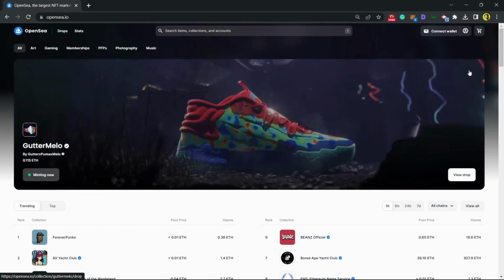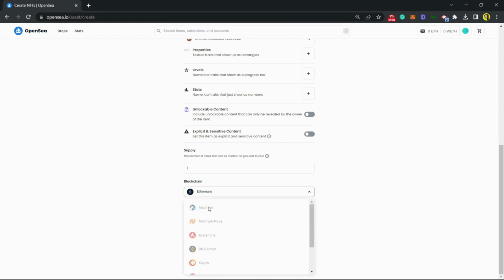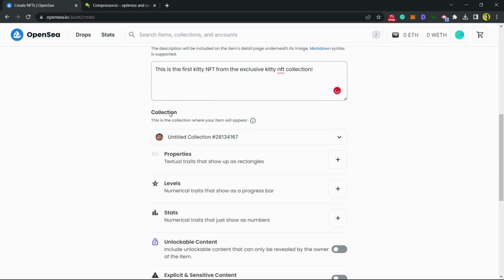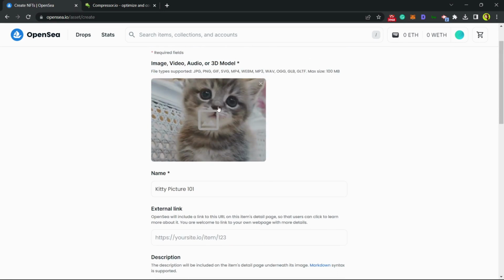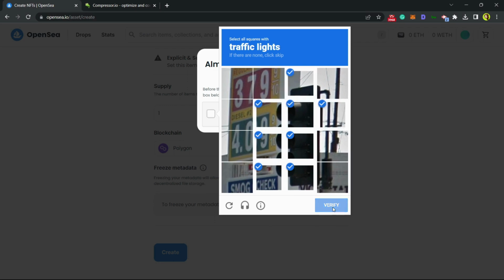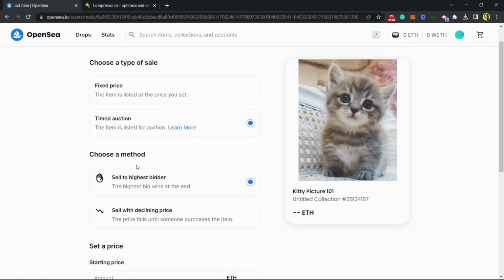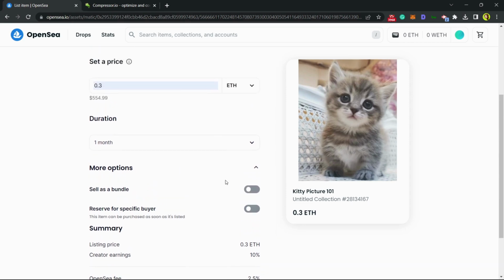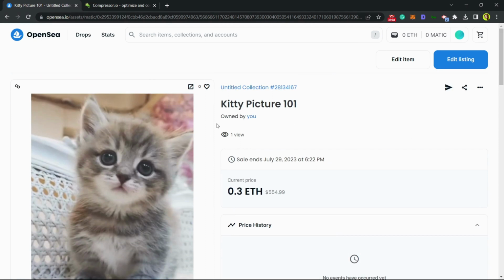How to Create & Mint your NFT for FREE? No Costs, Step-by-Step Tutorial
In this step-by-step tutorial we show you How to Create & Mint your NFT for FREE? No Costs, Step-by-Step Tutorial. Check out the website for the full tutorial!